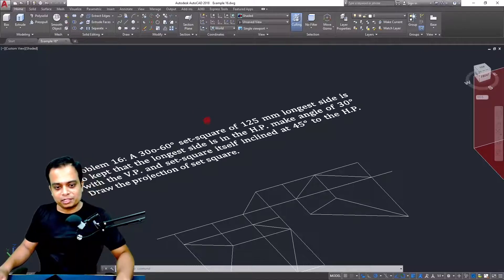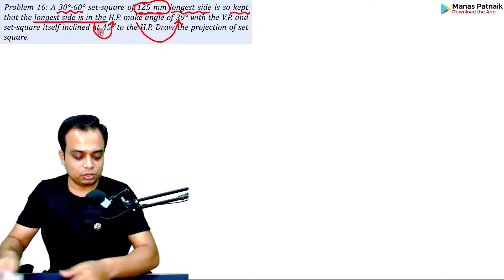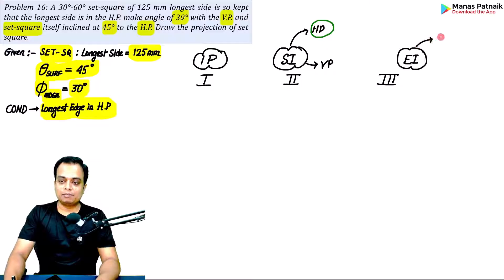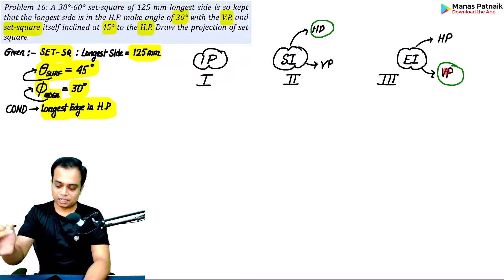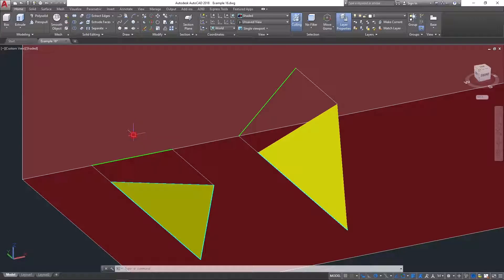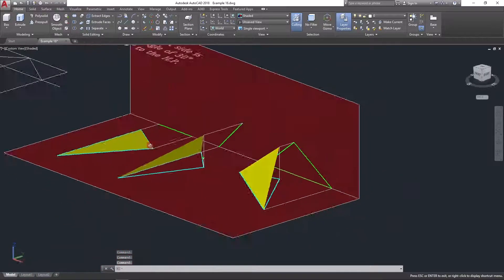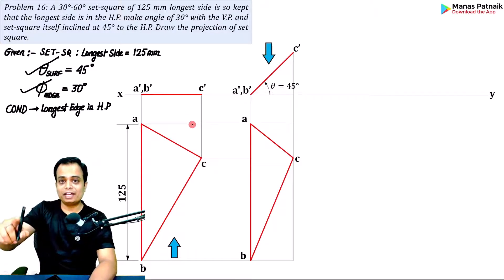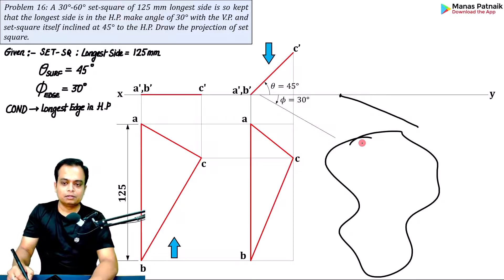Projection of Planes || Surface Inclined to HP and Edge inclined to VP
A 30°-60° set-square of 125 mm longest side is so kept that the longest side is in the H.P. make angle of 30° with the V.P. and set-square itself inclined at 45° to the H.P. Draw the projection of set square.

Visit Main Channel Page(@manaspatnaikmech) for Playlists on specific topics.
Second Channel for Hindi Audience: @btechplus